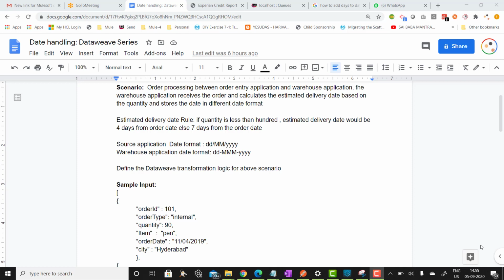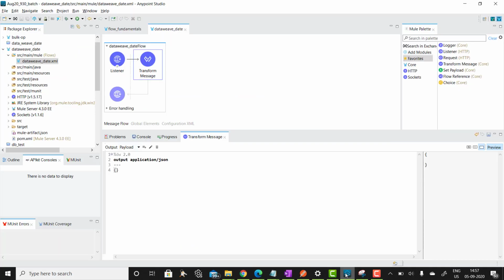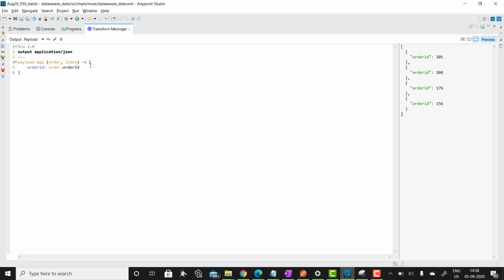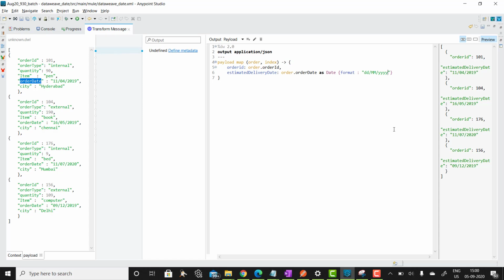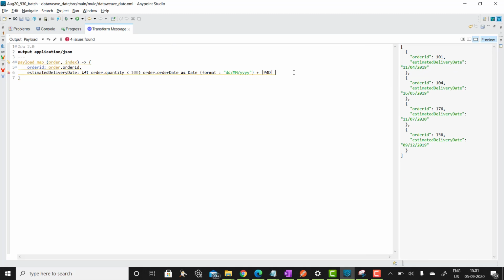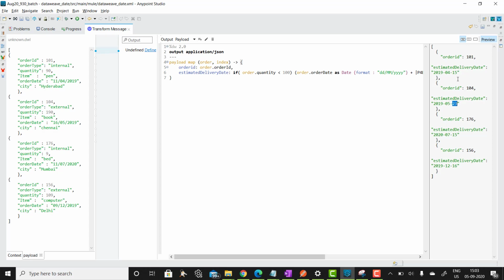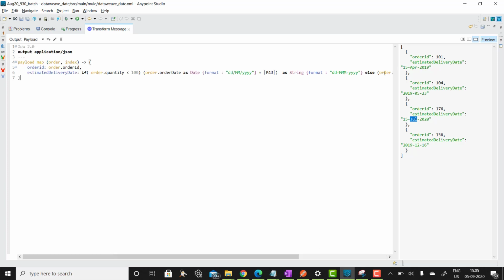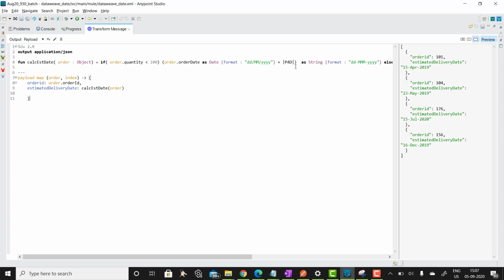dataweave-date handling scenario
A scenario discuss about how to change date formats and add the dsys to input date